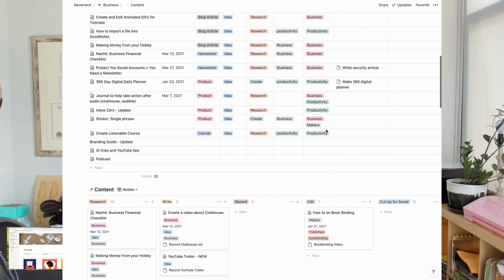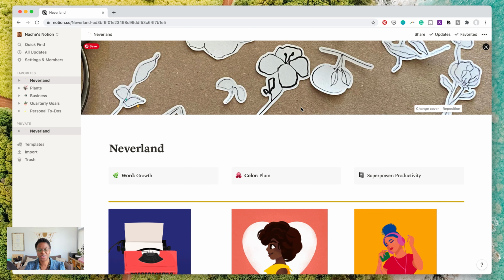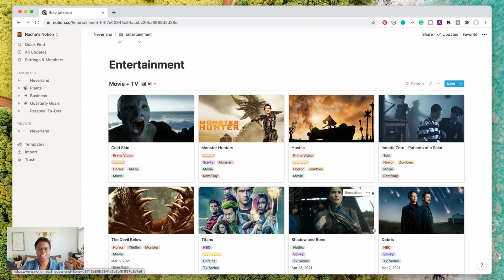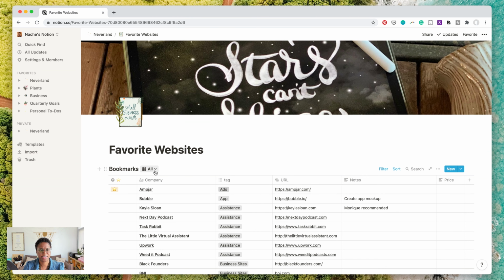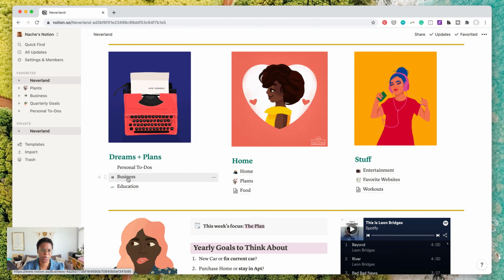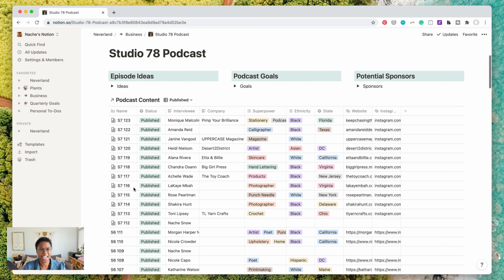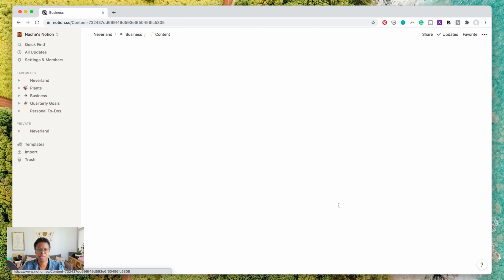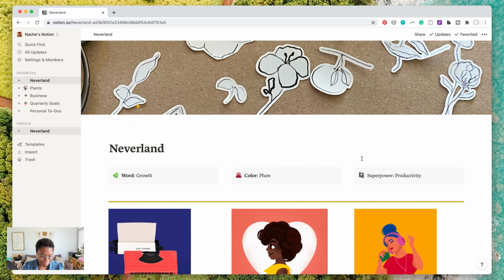Notion for Entrepreneurs, How I Organize My Life and Business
TIMESTAMPS
00:00 S78 Intro
03:55 Homepage - the setup of Neverland (Inspo: twirlingpages)
08:40 Entertainment - tracking movies and shows
12:27 Favorite Website - organized bookmarks
15:11 Plants - includes equations for watering (Original: Thomas Sanlis)
17:50 Business - to include a task list database
20:13 Quarterly Goals (Original: Jules Acree)
21:32 Podcast - how I track Studio 78 Podcast guest
26:31 Content - where I plan out content (inspo for YouTube part: Thomas Frank)

MY TEMPLATE + LINKS TO INSPO: NacheSnow.com/Notion
GET NOTION: Notion.so

SUPPORT the podcast & channel.

STUDIO 78 PODCAST